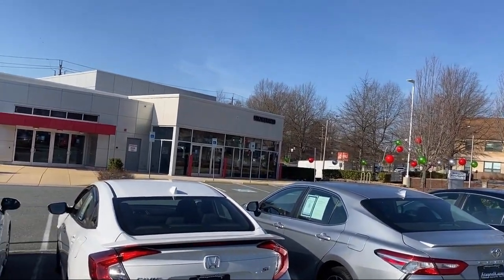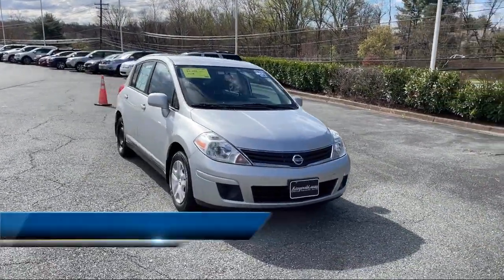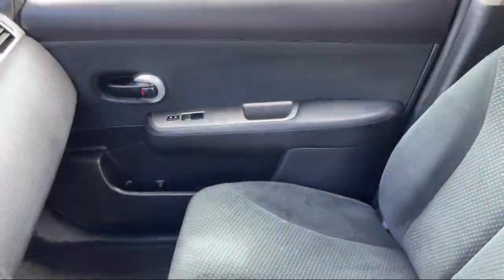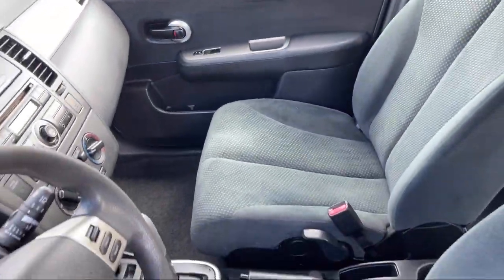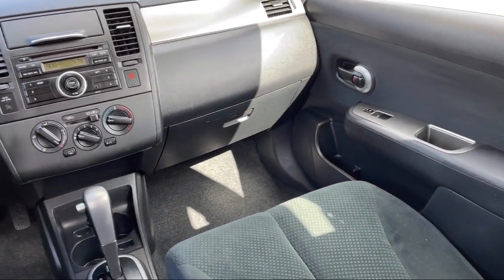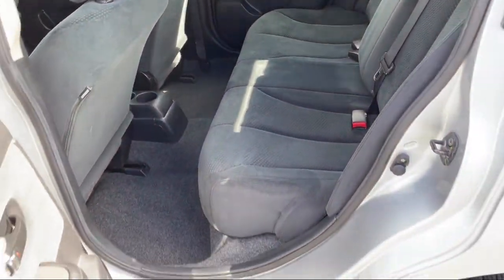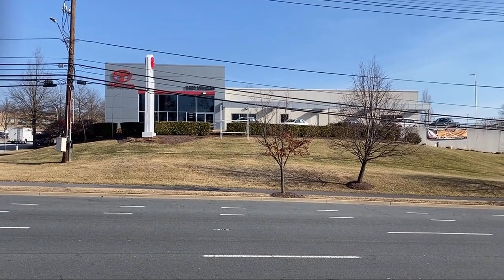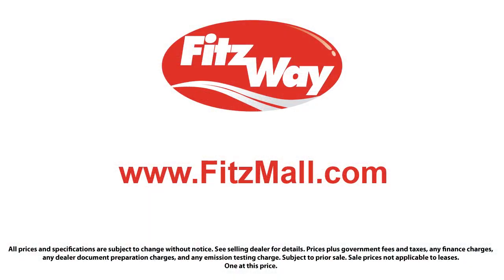2011 Nissan Versa 5dr HBAuto 1.8 S Germantown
2011 Nissan Versa 5dr HBAuto 1.8 S - Stock Number: S515464B - VIN: 3N1BC1CP1BL511269.